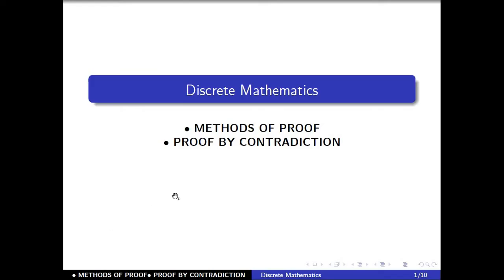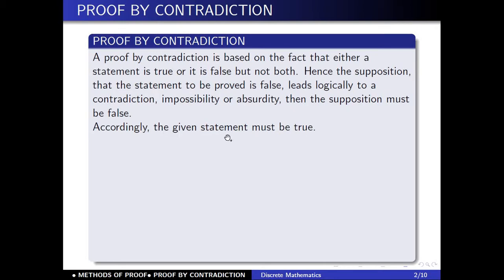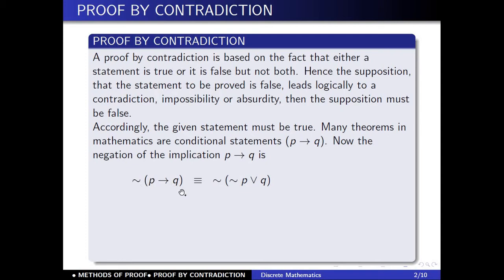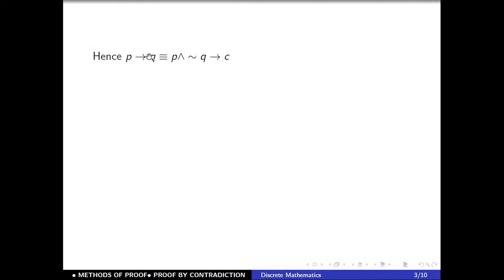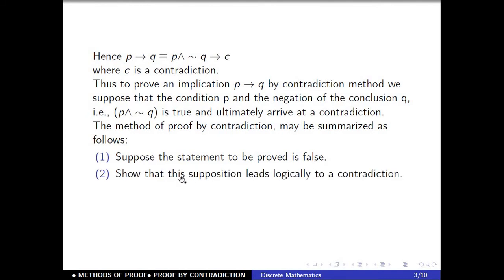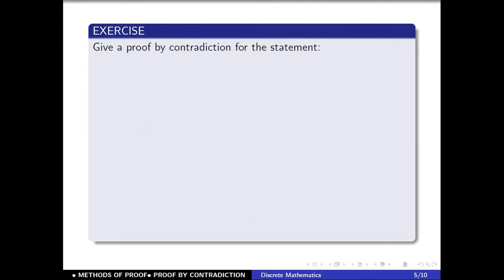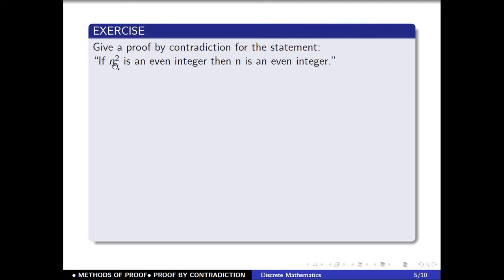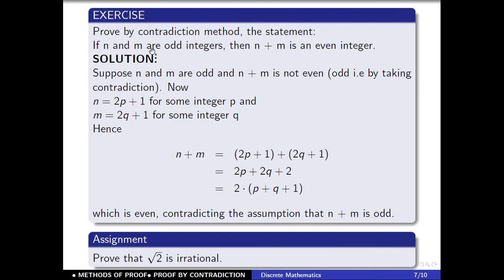Proof by Contradiction | Methods of Proof in Discrete Mathematics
Methods of Proof in Discrete Mathematics|  Proof by Contradiction
Methods of Proof  in Urdu
Methods of Proof  in Hindi
Proof by Contradiction Examples  in Urdu
Proof by Contradiction  Examples  in Hindi
 Methods of Proof  Examples
Methods of Proof Proof by Contradiction
Discrete Mathematics in Urdu
Discrete Mathematics in Hindi
 Discrete Mathematics for computer Science   Students
 Discrete Mathematics for  Mathematics  Students
Introduction to Discrete Mathematics